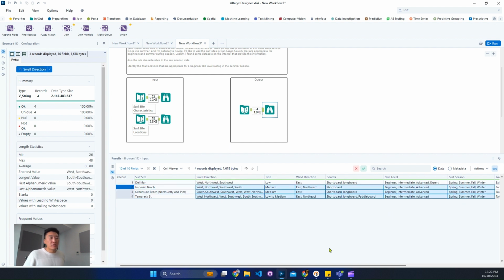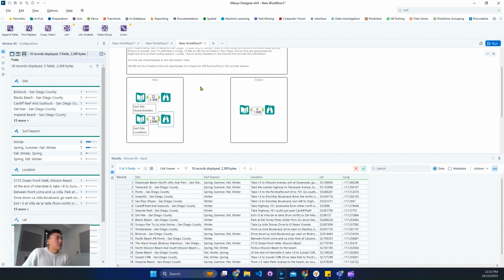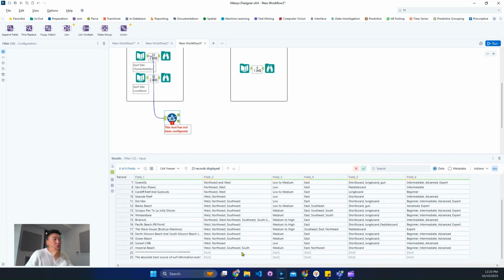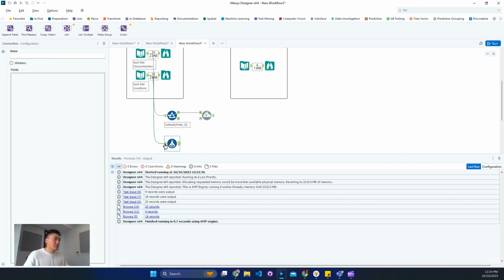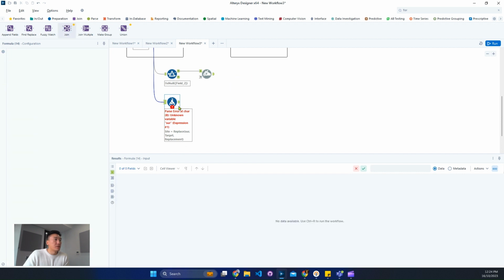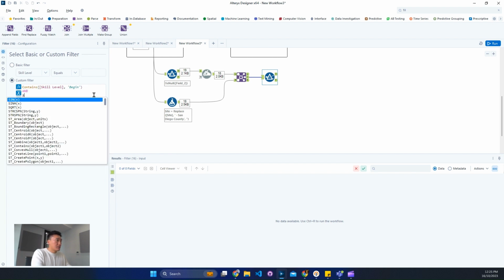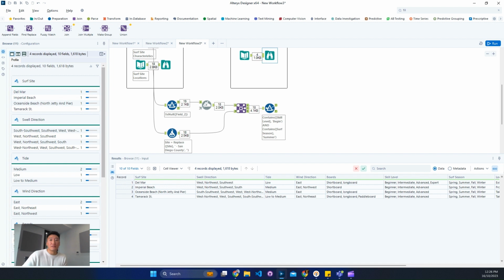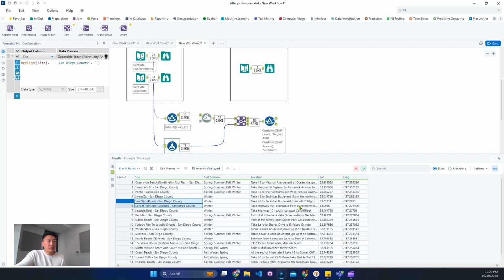Alteryx Weekly Challenge #31 - Alteryx '16 Grand Prix (Race 2, L1)